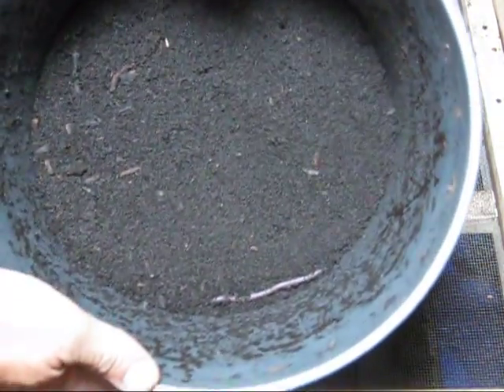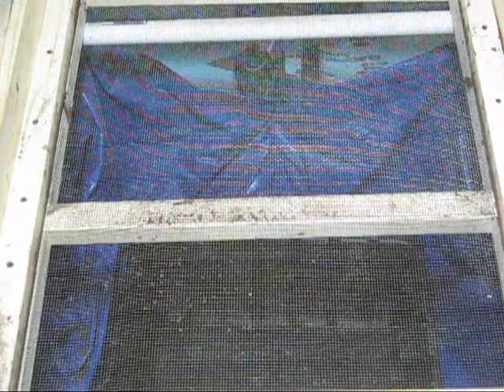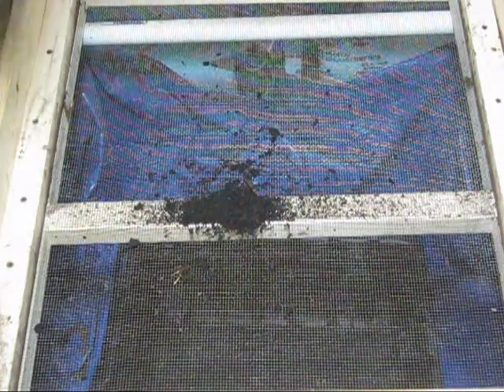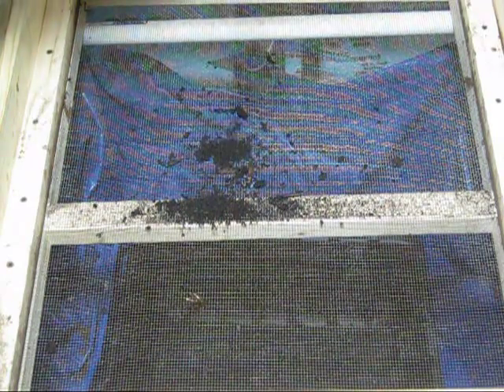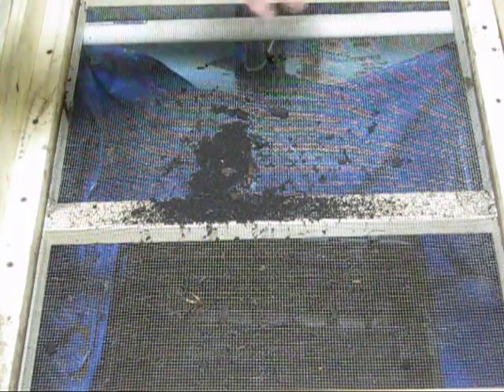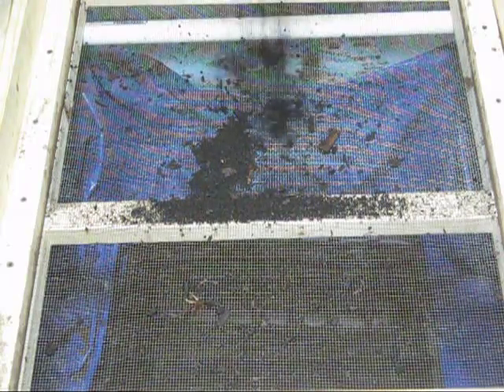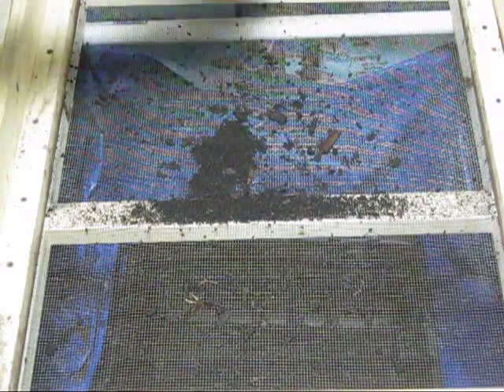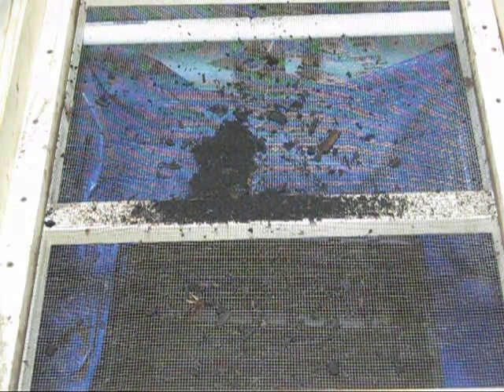Worm Castings - Black Gold - Organic Fertilizer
Granular worm castings, organic fertilizer, which are black, hence the name "Black Gold". These are not the soggy fluffy type worm castings. These castings are easy to work with and available